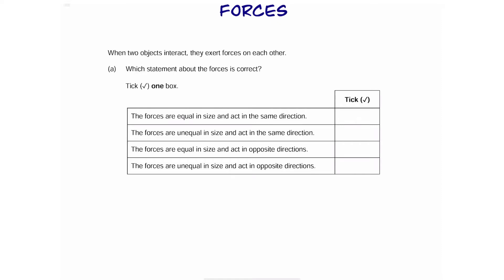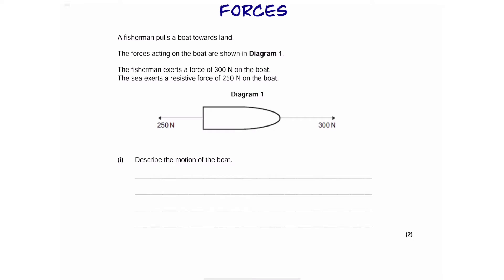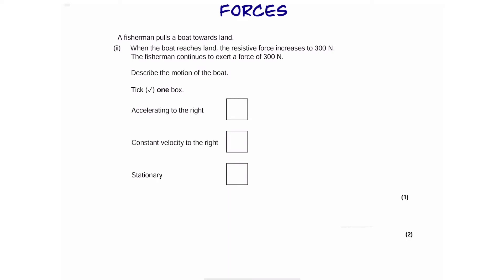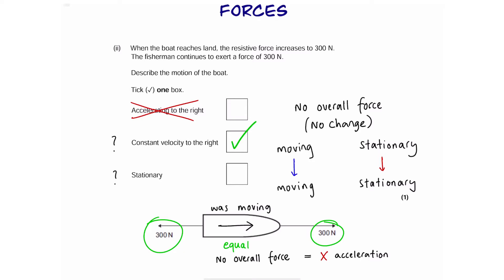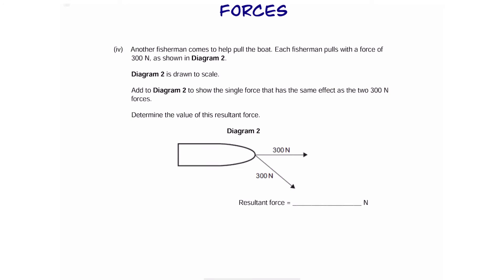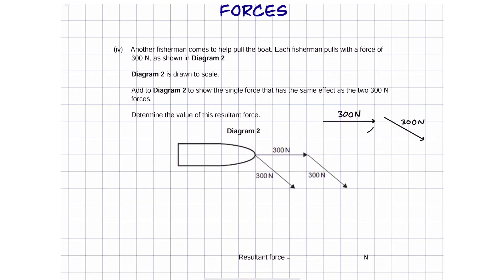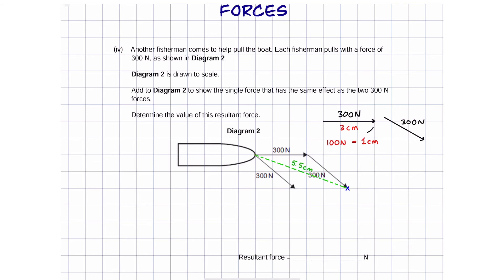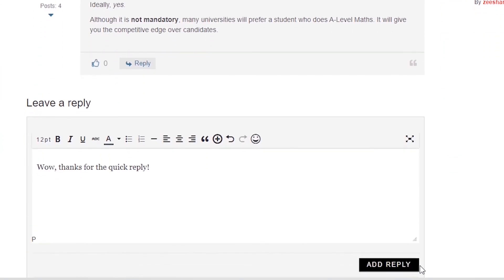Forces: Example Question #3 | GCSE Physics